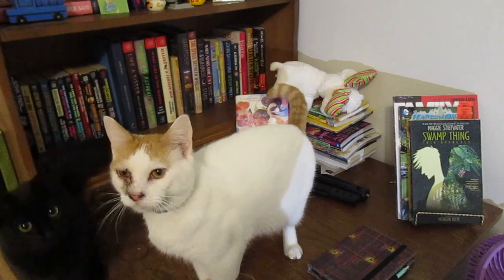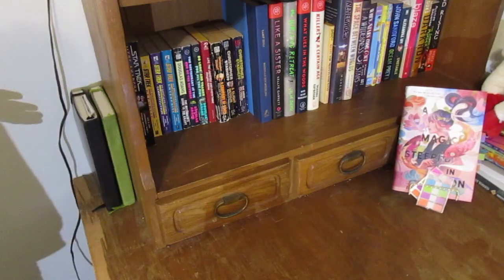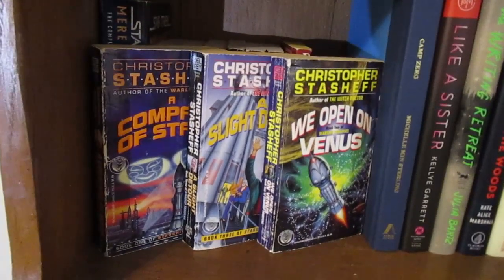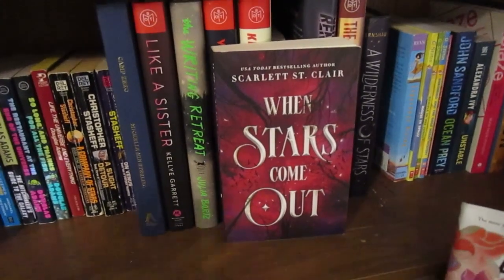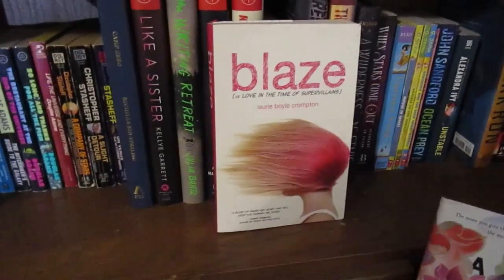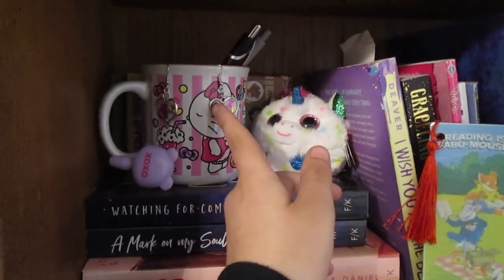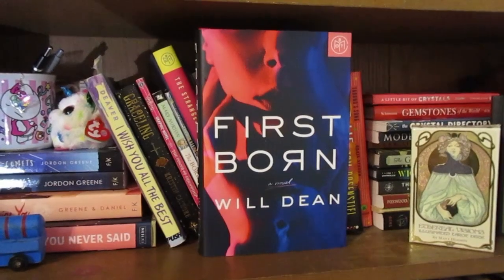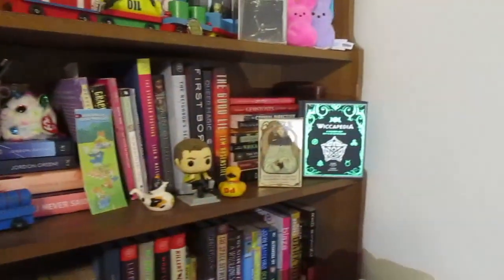Tour My TBR Bookshelf!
Hello Butterflies, I have this cute bookshelf on top of my desk in my room and added my current TBR to it. My TBR is way longer than this but
I am hoping to actually get to these books! I hope you enjoy this look into my little brain!

Music
Song: Unwound
Music composed and recorded by Oak Studios.

Questions
Age? 23
Birthday? June 14th
Pronouns? He/Him
Camera? Powershot from like 2018 or iPhone
Editing Software? Lightworks or iMovie

Socials:
Cozy Gaming Channel: @cozylittlebutterfly